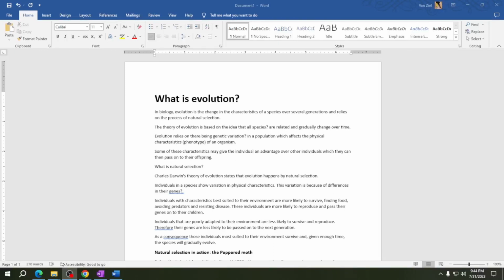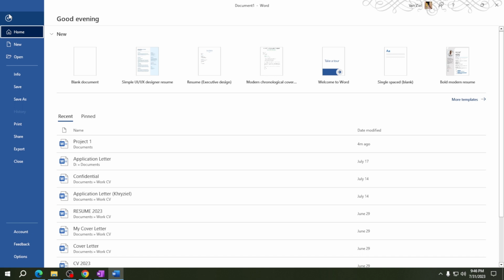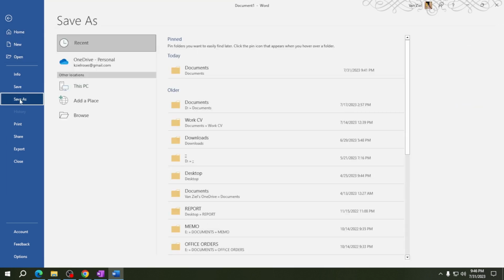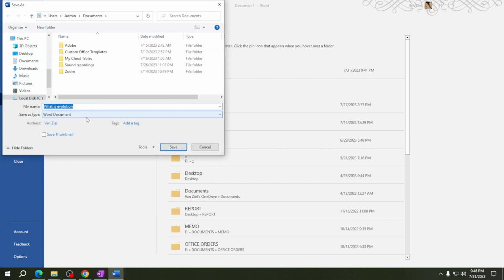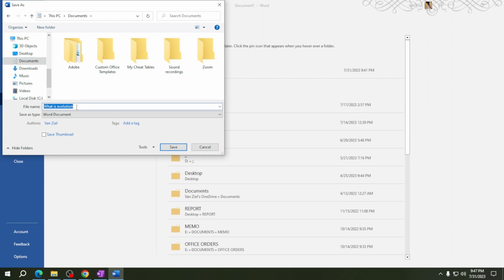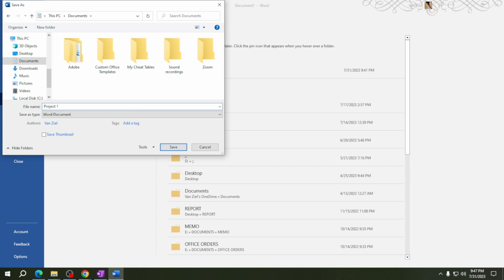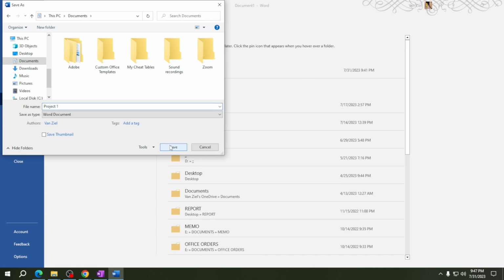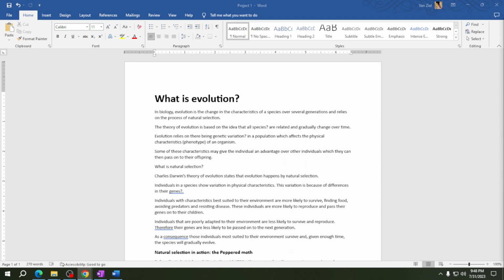How To Save a Document in Microsoft Word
In this video, I'll show you How To Save a Document in Microsoft Word

In this video, I will show you how to save a document in Microsoft Word. After creating or editing your document, click on the "File" tab in the top-left corner. Then, select "Save As" from the options provided. Choose the destination folder where you want to save the file, give it a name, and select the desired file format, such as .docx or .pdf. Click the "Save" button, and your document will be saved to the selected location. Remember to save your work regularly to avoid losing any changes and keep your files safe.